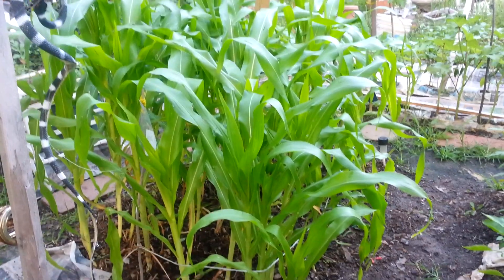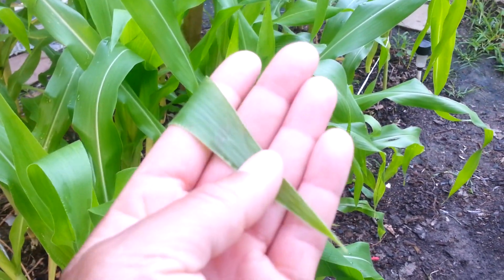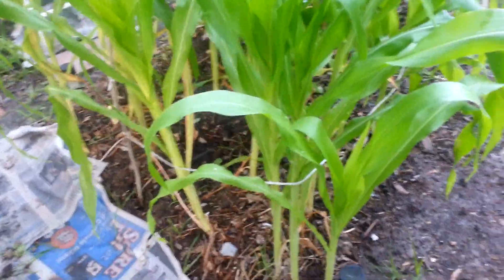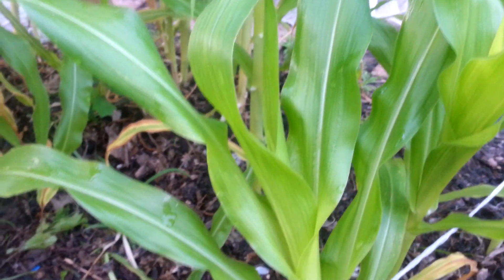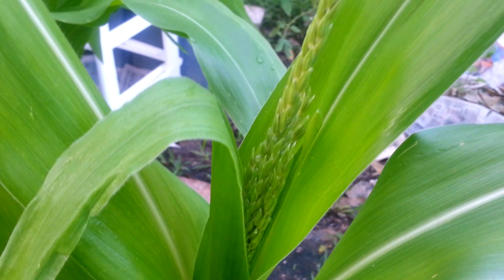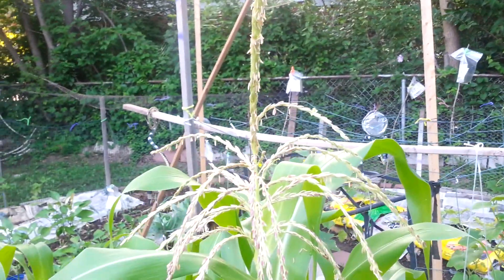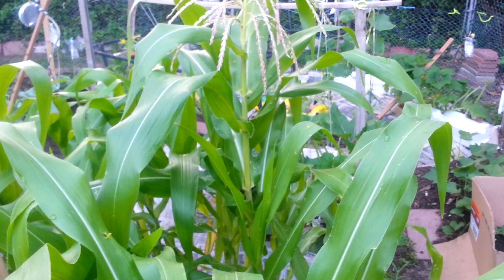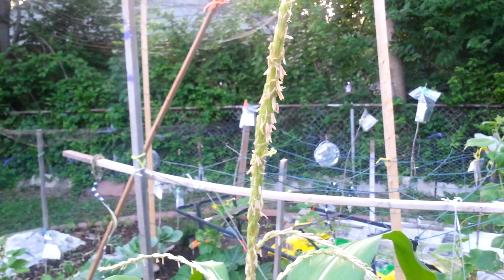How to grow CORN ( growth 101 )